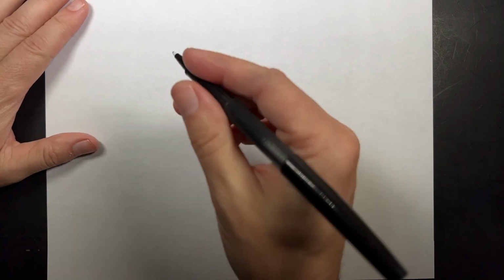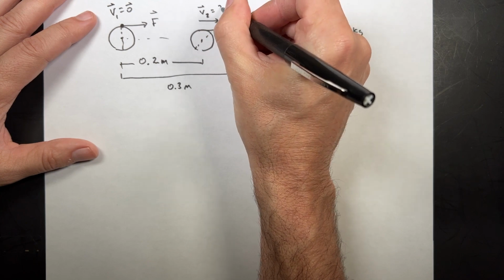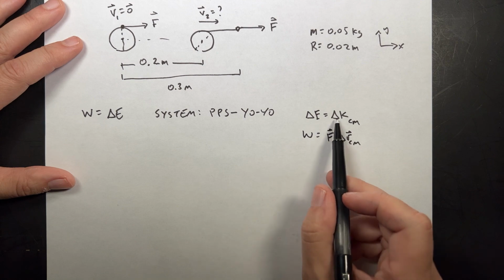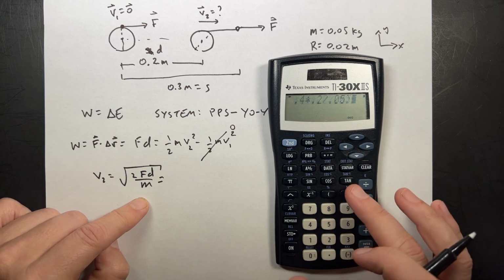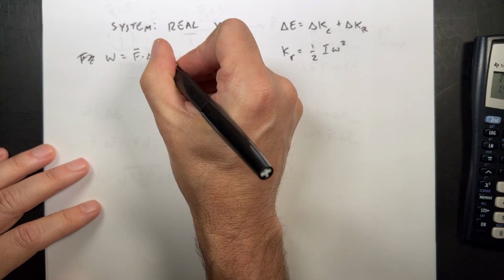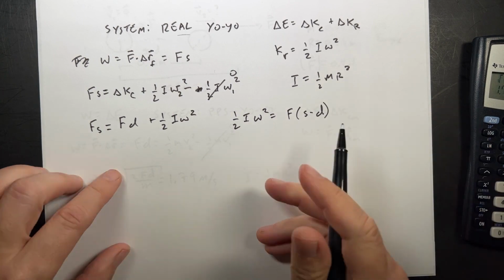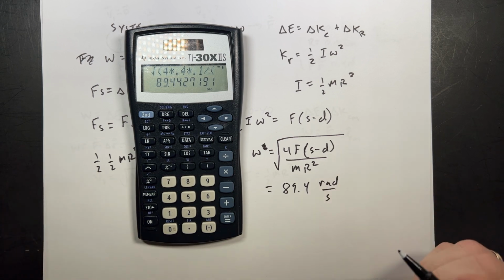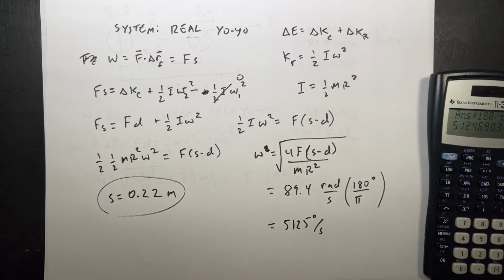Velocity and rotational speed of a sliding yo-yo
A very poorly designed yo-yo is a solid metal disk with a radius of 0.02 meters and a mass of 0.05 kg.  The yo-yo sits flat (not rolling) on ice so that it can both freely slide (no friction) and rotate.  There is a string wrapped around the outside of the terrible yo-yo and a person pulls on it with a force of 0.4 Newtons.  While pulling, the center of the yo-yo moves a distance of 0.22 meters, but the hand pulling the string moves a distance of 0.3 meters.
What is the speed of the disk after this time (it’s a yo-yo)?
If the moment of inertia is , what is the angular velocity of the yo-yo after that time?